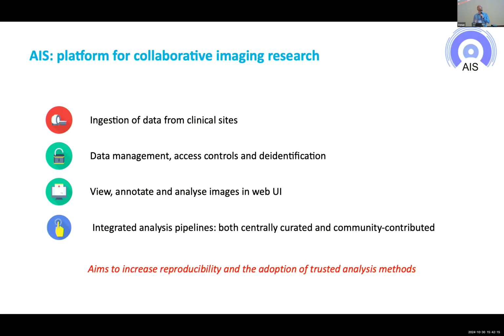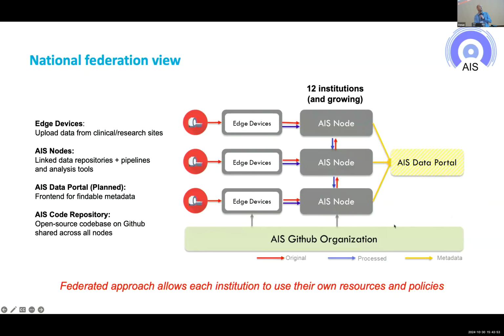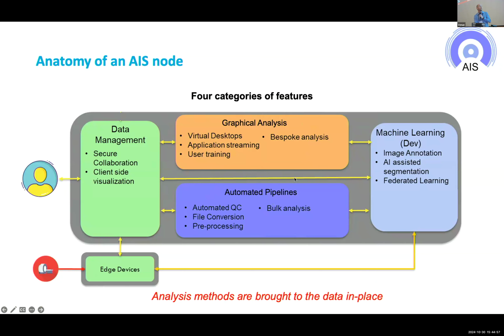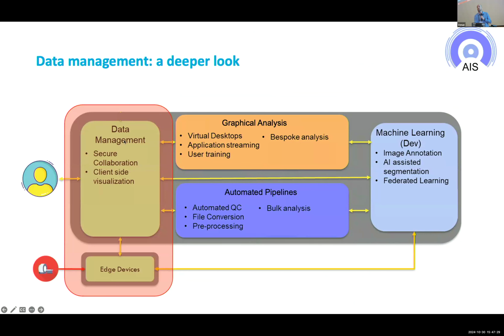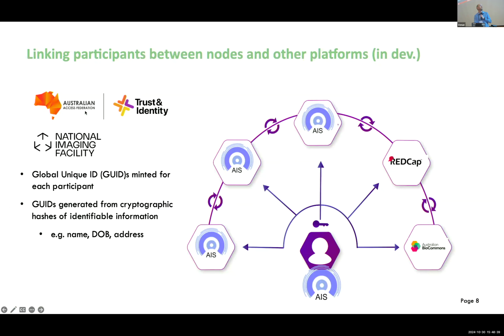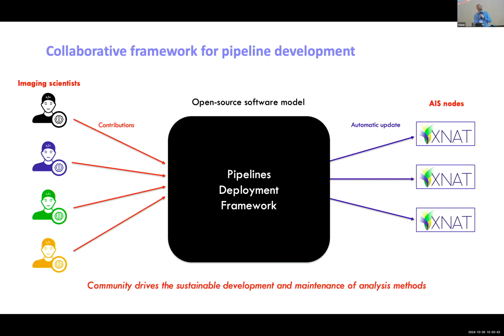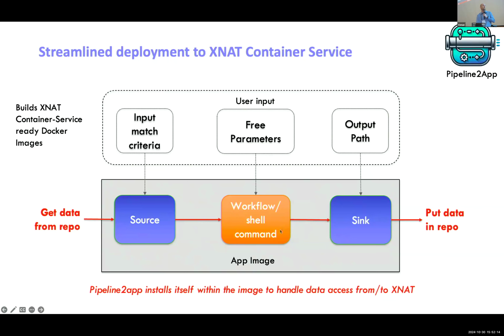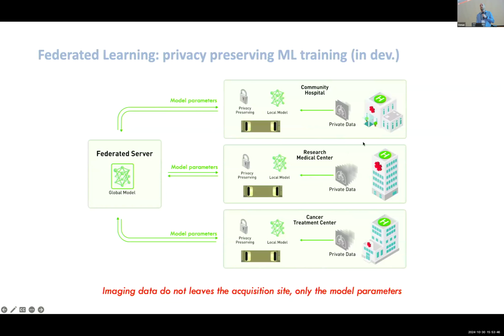T. Close: Australian Imaging Service: Federated Platform for Managing & Analyzing Image Data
Session 5: (Image) Data Repositories and Identifiers chaired by David Poger and Aastha Marthur